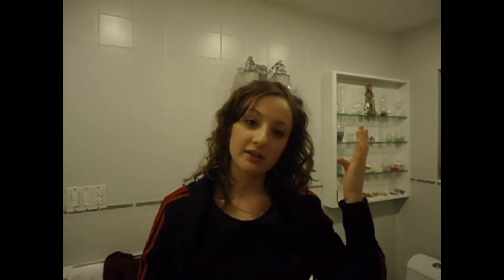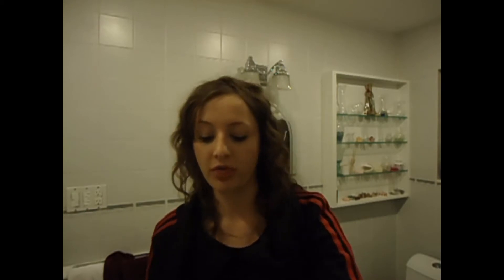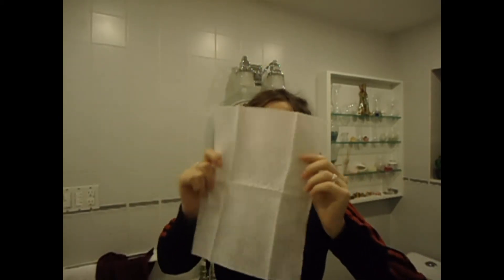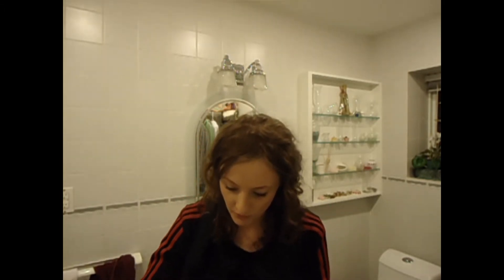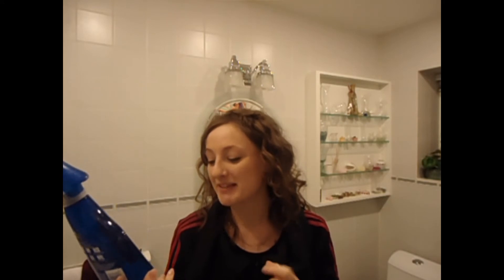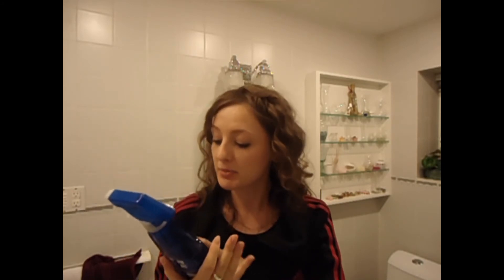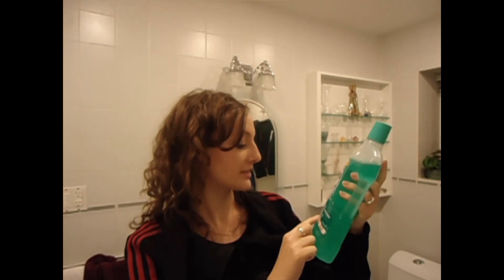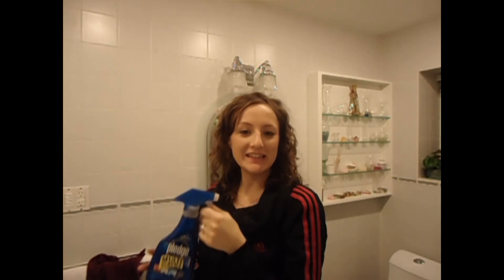My Favorite Household Cleaning Products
I get excited about cleaning! From quick swipe to heavy duty scrub, these are my 5 favorite cleaning products!